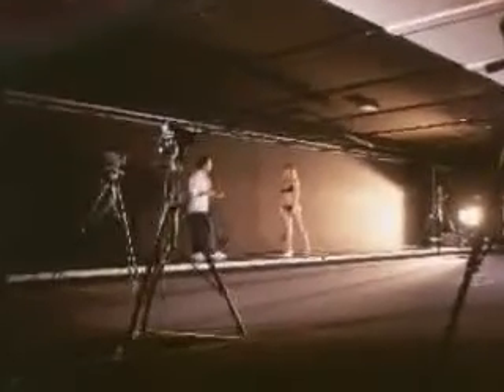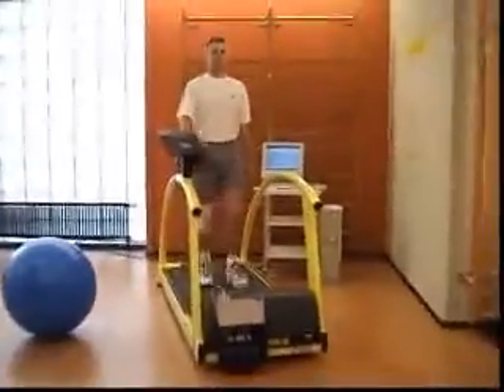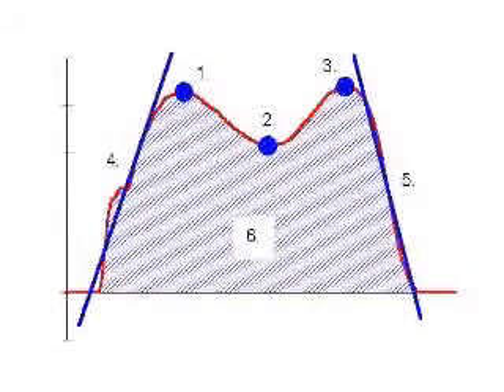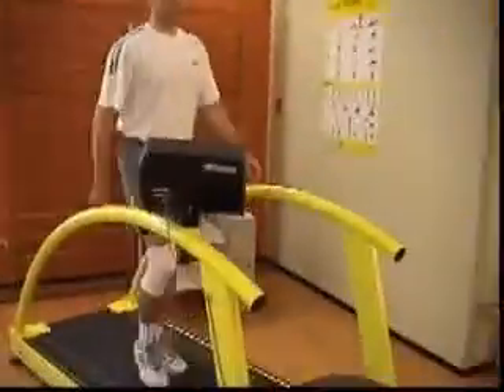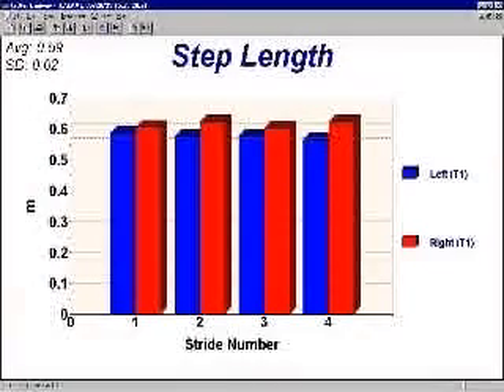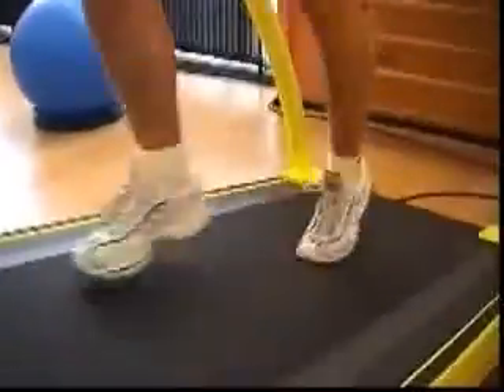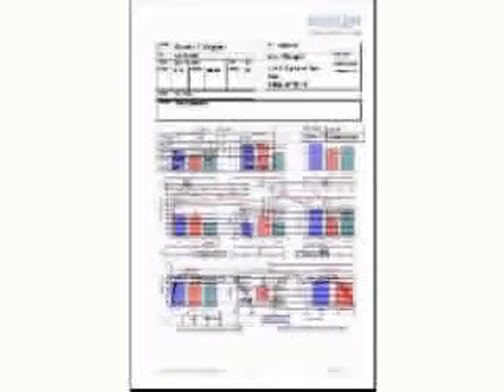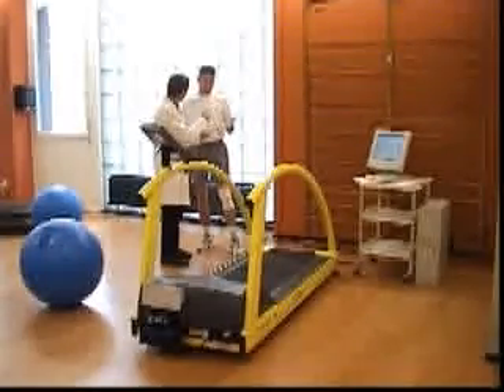h/p/cosmos KISTLER Gaitway biomechanics treadmill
gaitway is a complete gait analysis system housed in a running machine, developed and manufactured in cooperation of the two companies KISTLER and h/p/cosmos. What makes this treadmill unique is the ability to measure vertical ground reaction forces and center of pressure for complete, consecutive foot strikes during walking and running.

 The instrumented treadmill system has been designed using a patented tandem force plate design and includes a patented algorithm which distinguishes left and right foot-strikes. gaitway simplifies the challenges associated with KISTLER force plate targeting found in conventional walkway systems.